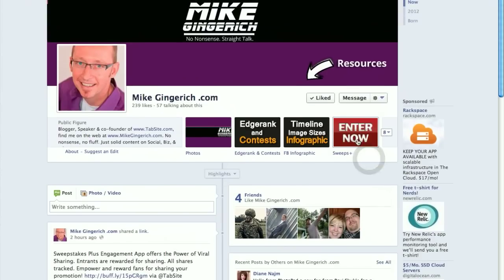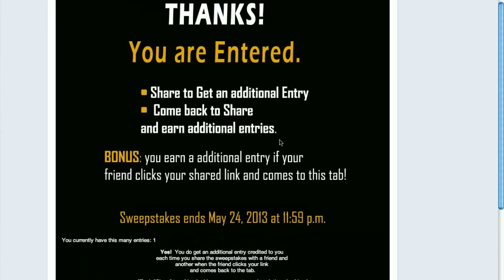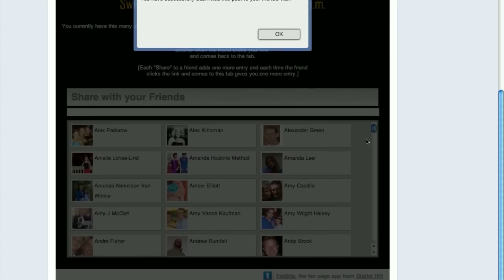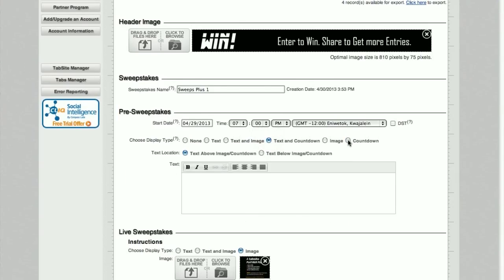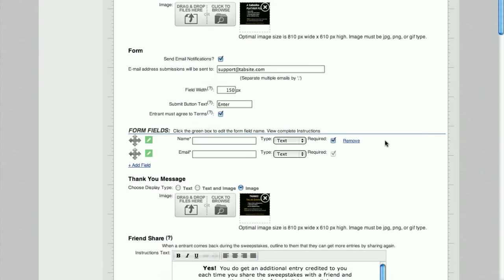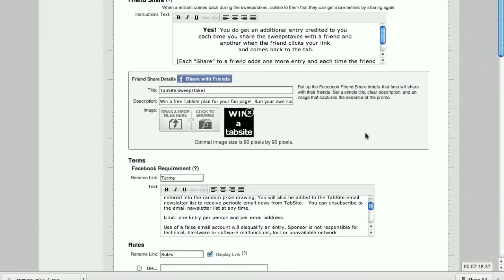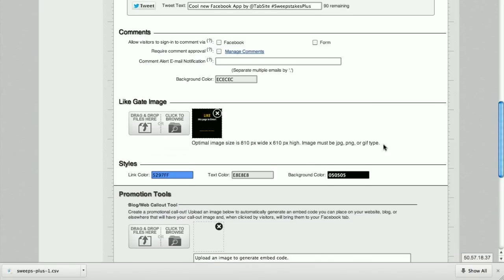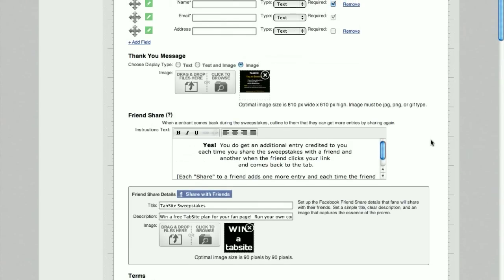Sweepstakes Plus Facebook Application by TabSite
Sweepstakes Plus application from TabSite.com. This sweepstakes is a great way to create a social viral sweepstakes for your Facebook Fan Page.